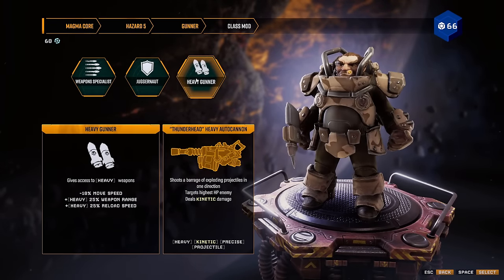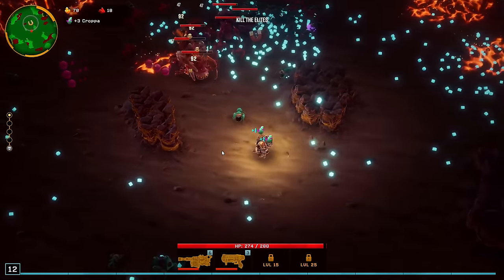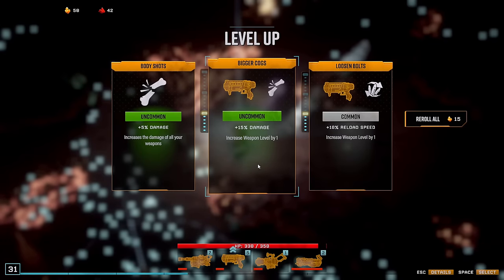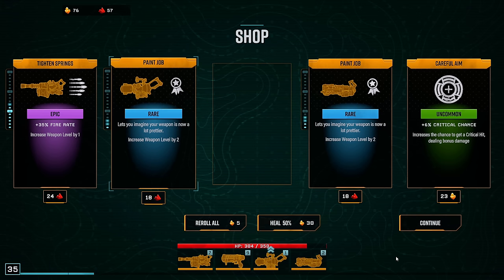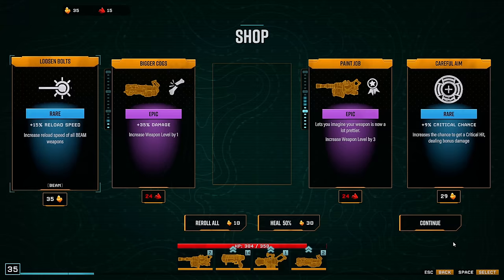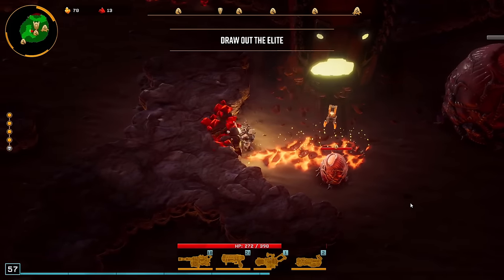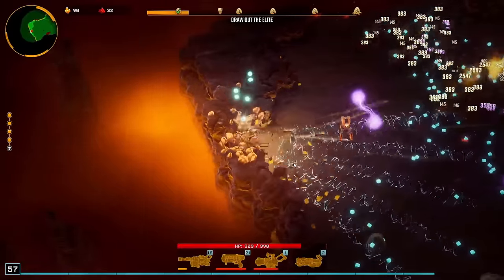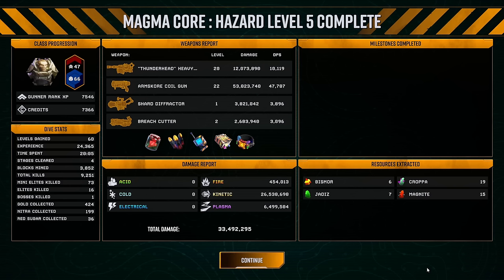This is One of My Favorite Builds | Deep Rock Galactic: Survivor Gameplay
Fully overclocked Armskore Coil Gun with Mining
Heavy gunner beam build Hazard 5

Initial release on early access includes:

4 classes
40 weapons
20 enemy types
3 biomes